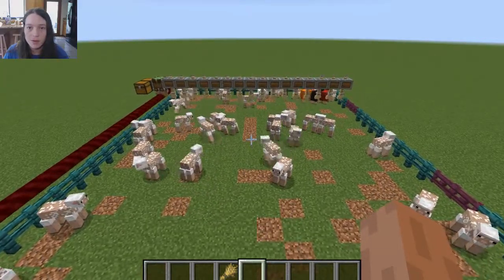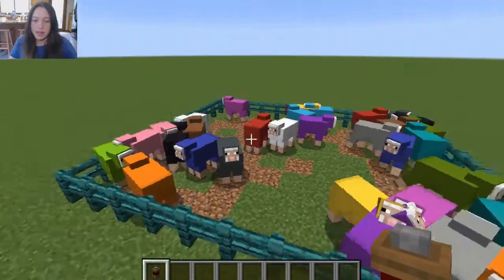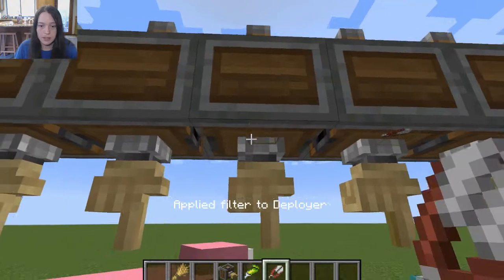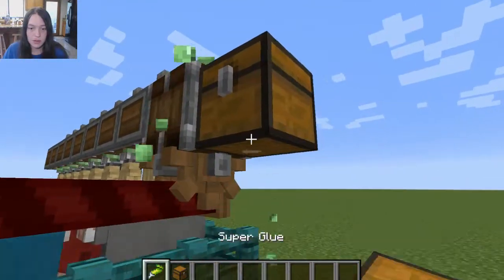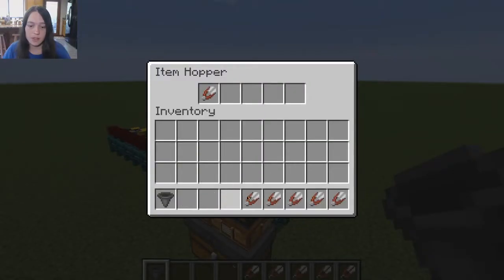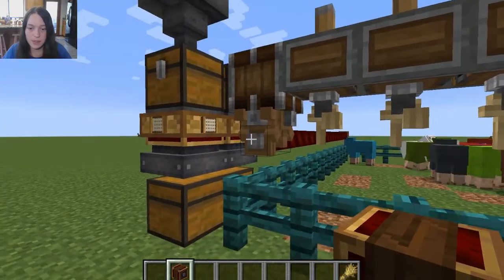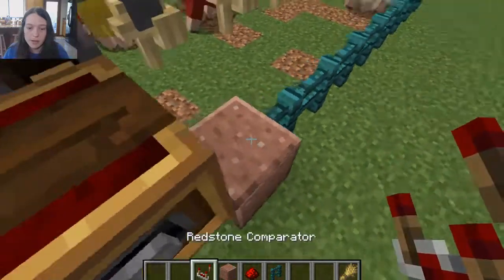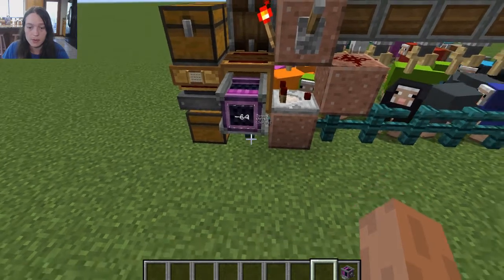[Create Mod] Free-Range Automatic Wool Farm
*warning* if you set the sequenced gear shift distance lower than the number of gantry shafts, it will delete your shears. You can add a 1t delay after the first piston instruction, if it's still an issue